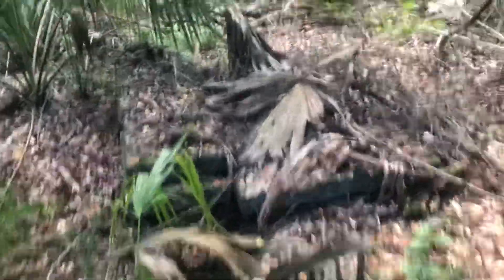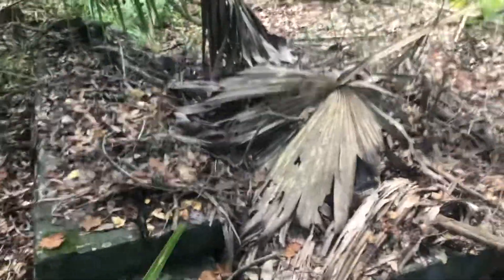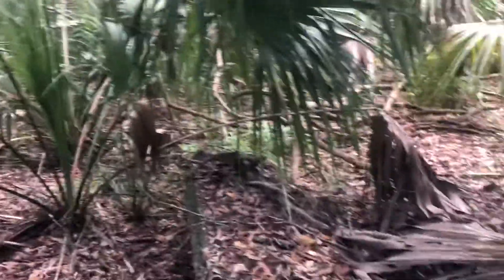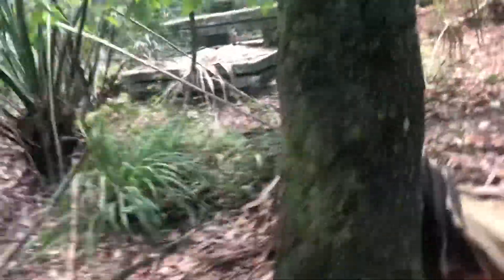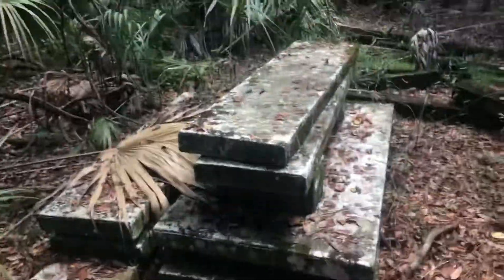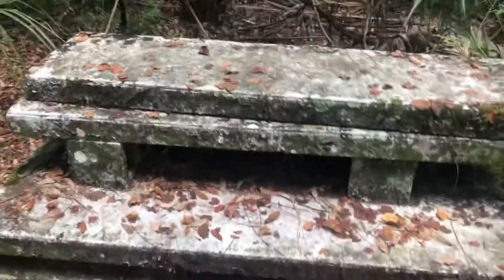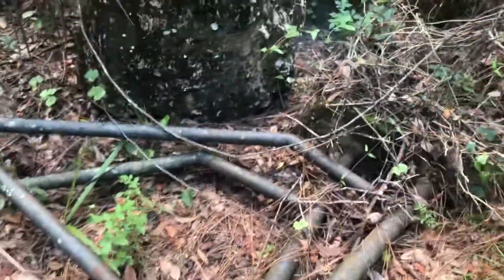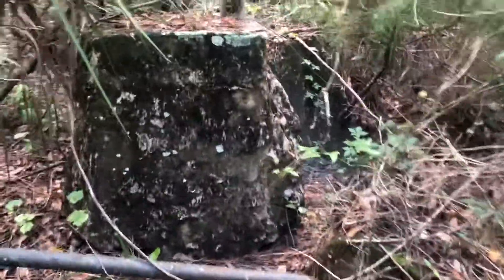Exploring undeveloped Weeki Wachee gardens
Join with me friends as I explore some of the undeveloped areas in the Weeki Wachee gardens area.